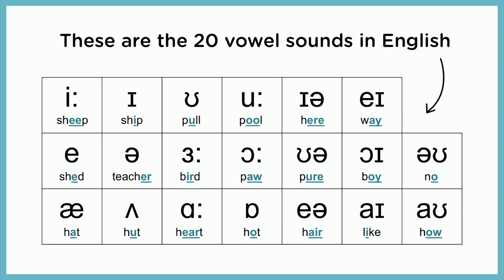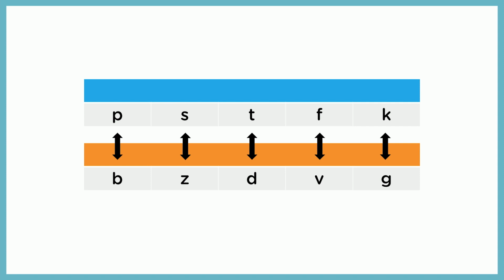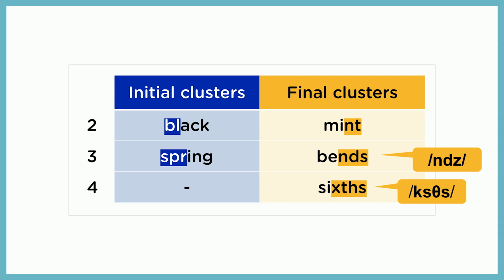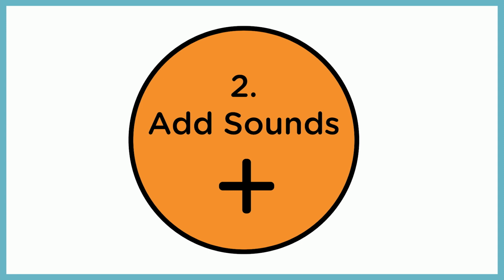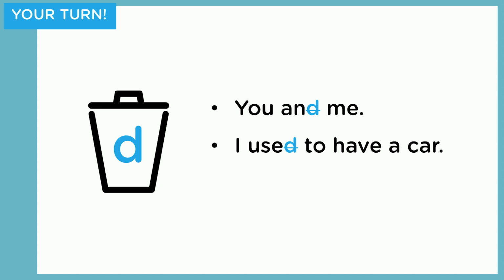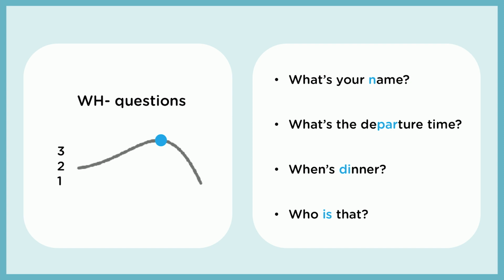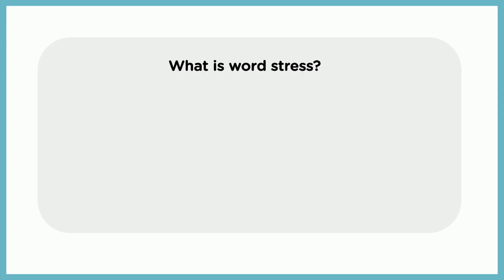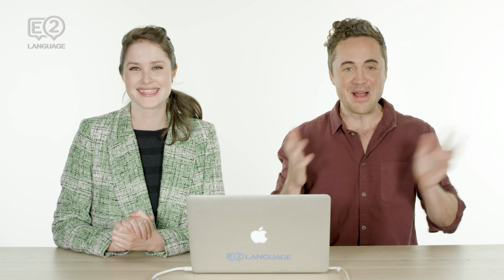The TOEFL Speaking Ultimate Guide to Pronunciation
In this video, Expert English Teachers Jay and Amber provide an in-depth guide to pronunciation for TOEFL Speaking. Watch this Video to learn everything you need to know about Speaking English before you take your TOEFL Speaking Test.